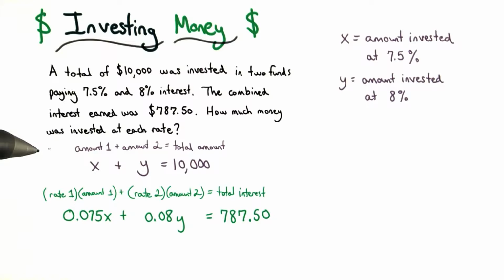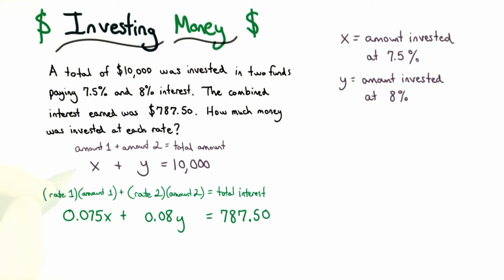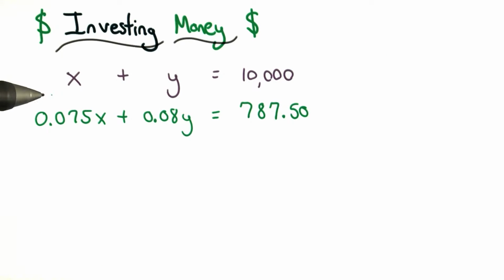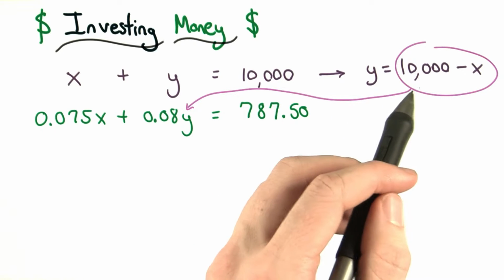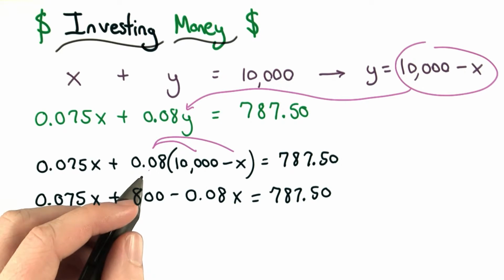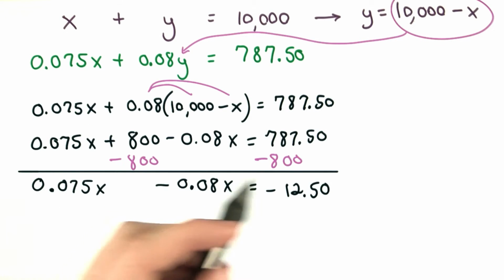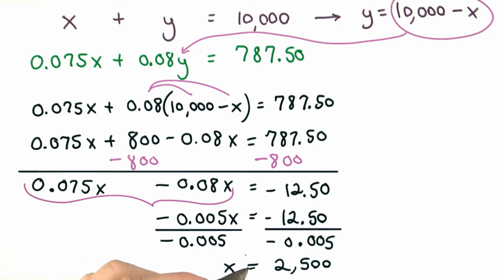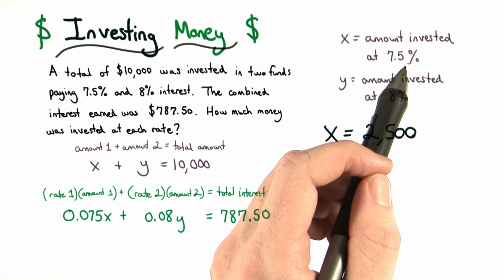Solving the System - Visualizing Algebra